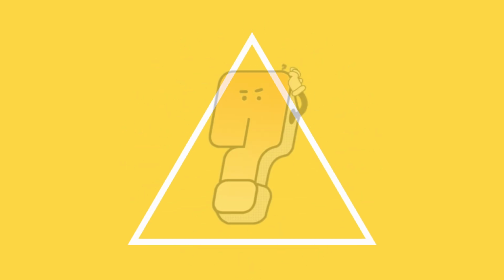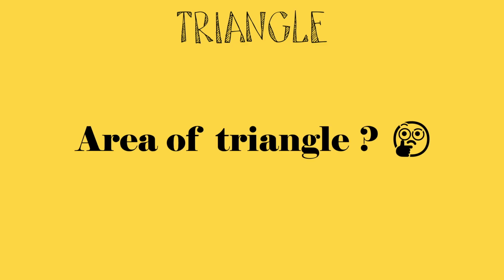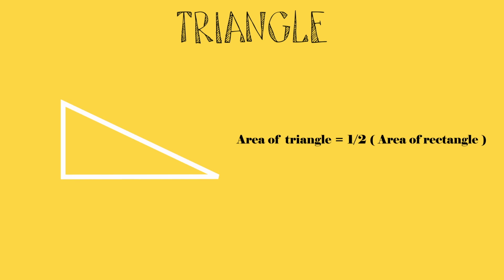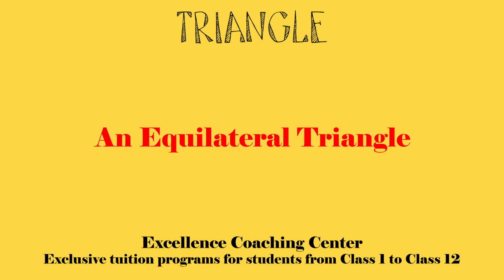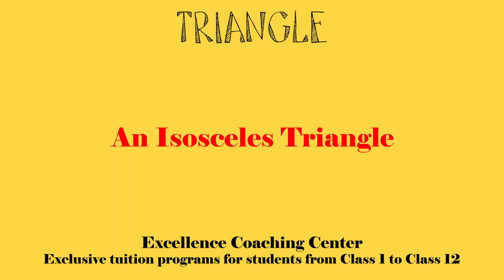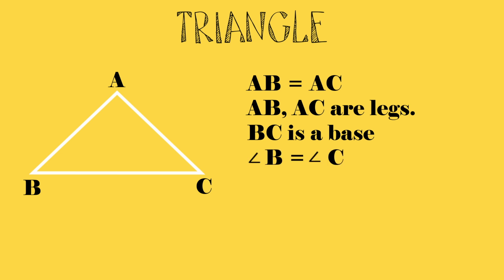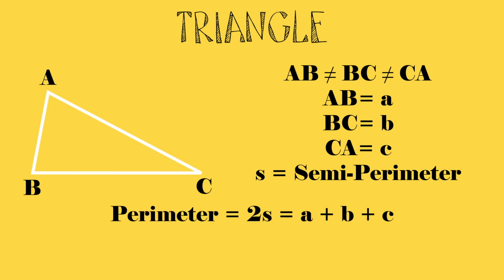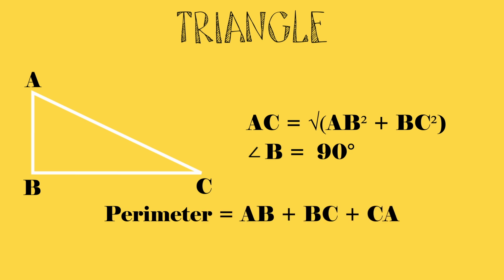Basics_of_Triangle | Excellence Coaching Center | Pathapatnam | Easy Math's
In this video, we dive into the basics of triangles and break down everything you need to know about this fascinating shape. 📐

Here’s what we’ll cover:
✅ Types of Triangles based on angles and sides (Equilateral, Isosceles, Scalene, and Right-angled).
✅ Key Properties that make triangles unique.
✅ How to calculate the area of a triangle using simple formulas.